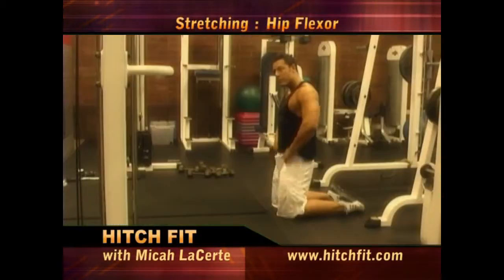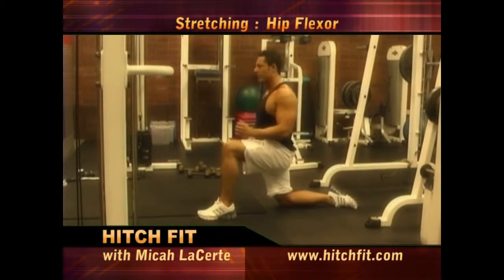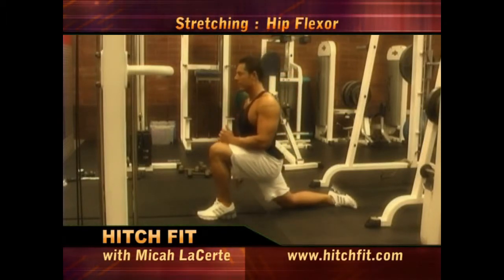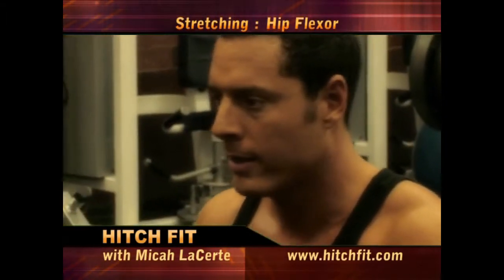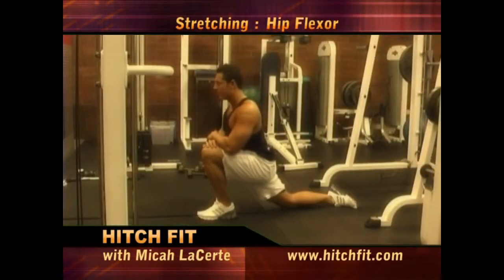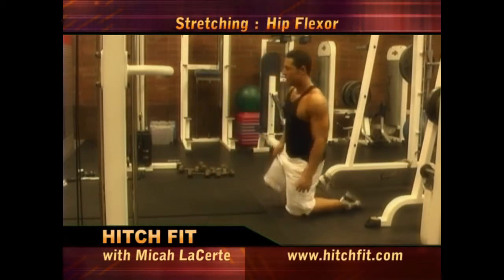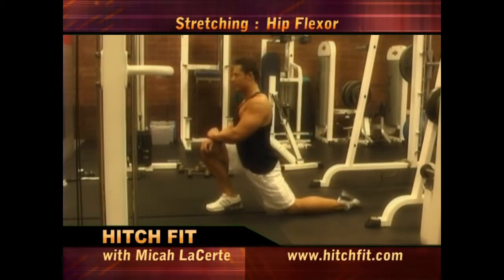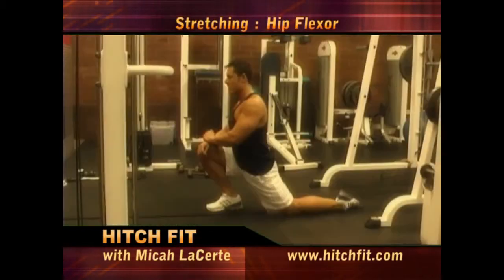How to Perform: Hip Flexor Stretch - Hitch Fit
Hitch Fit is a lifestyle. It's about changing your mind, your body and ultimately your life and fulfilling your true potential throughout your journey here on earth.
Hitch Fit is about so much more than just personal training. It is about transformation. True mind, body and spirit transformation, it's not about trying to get clients in for training and then trying to retain them for long periods of time. The goal is to provide our clients, whether online or in person, with the tools that they need to transform their bodies and their lifestyles in order to ultimately be healthier, happier and to lead a higher quality and in many cases quantity of life.
If you have questions on anything you see here utilize the contact page to write to Diana or Micah or write directly to